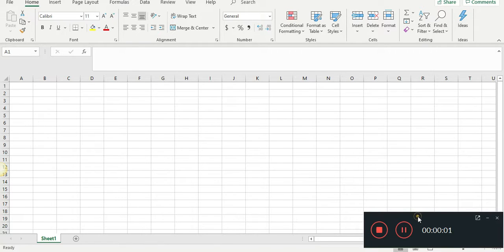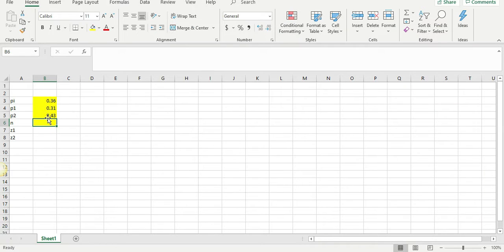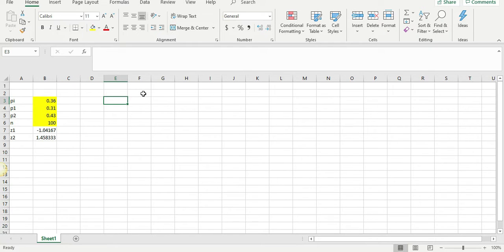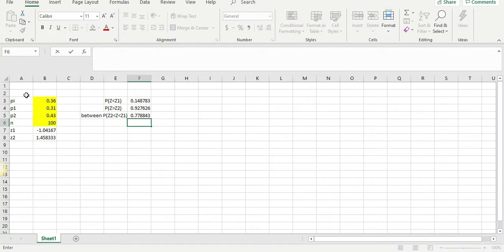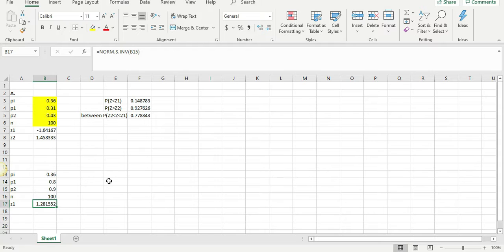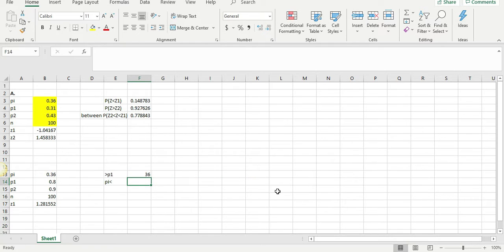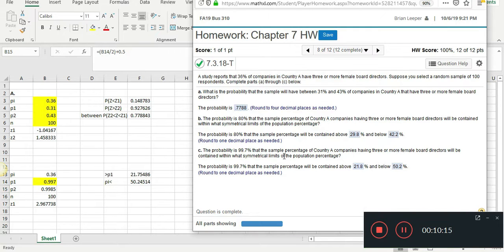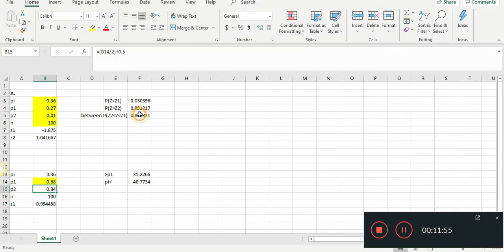Probability between two points (Ch 7 Question 8)